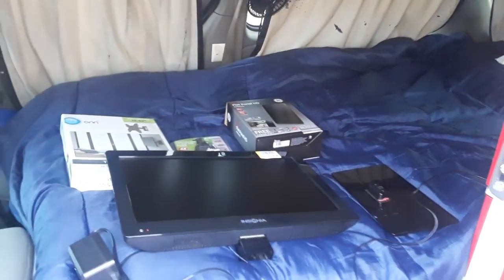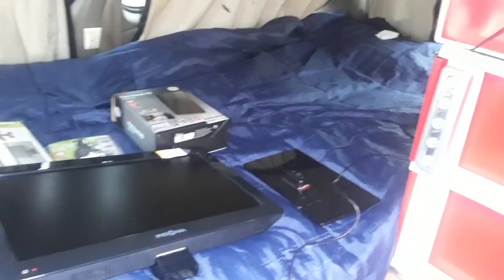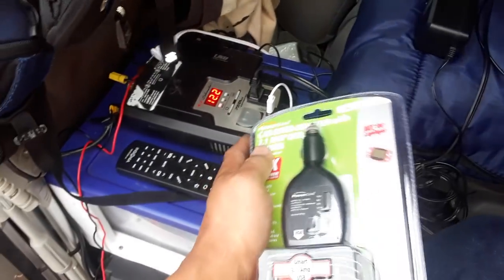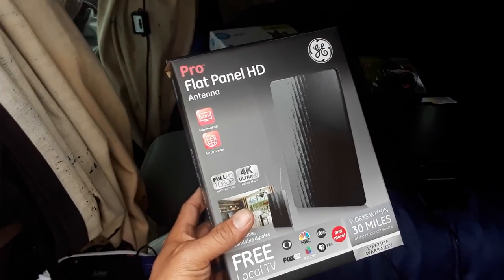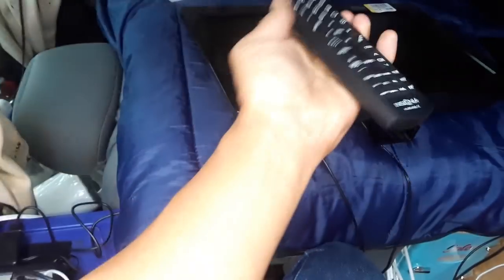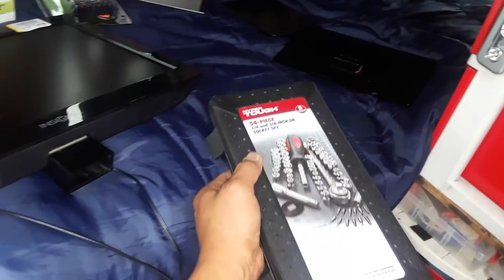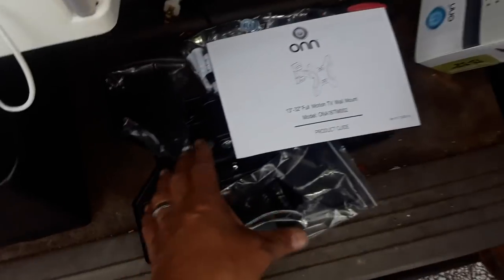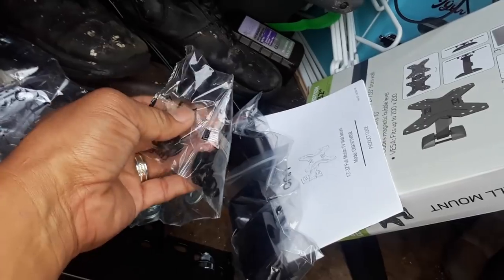How To Install A TV In A Mini Van Stealth Camper Part 1 (V1438) Living In A Van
How to install a tv in a mini van stealth camper. In this video series, I show how I install a TV in my mini van stealth camper